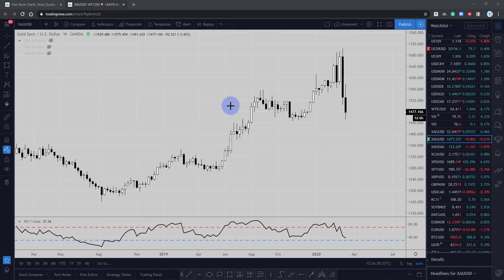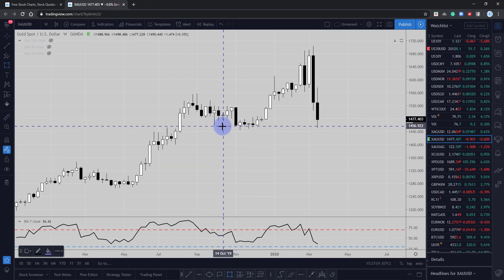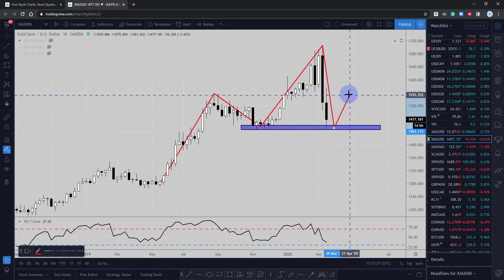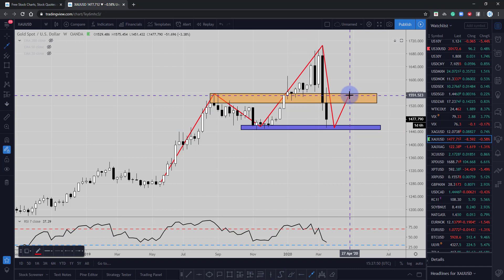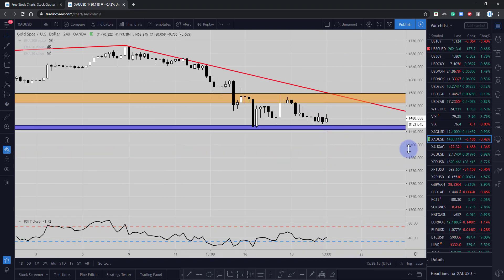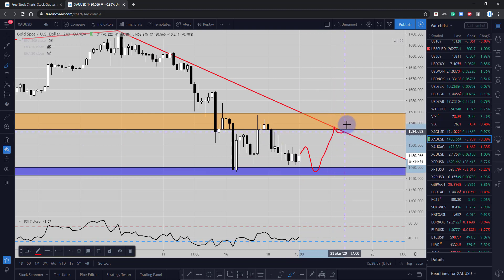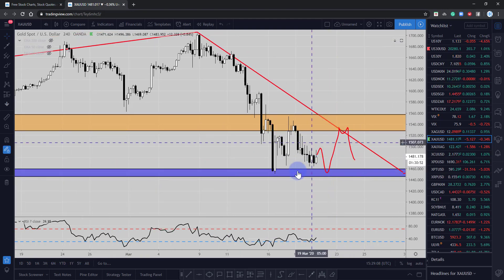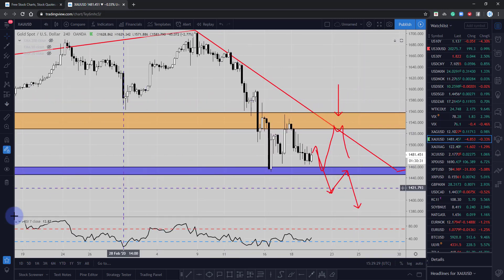Forex Chart Of The Day- GOLD TO FALL FURTHER